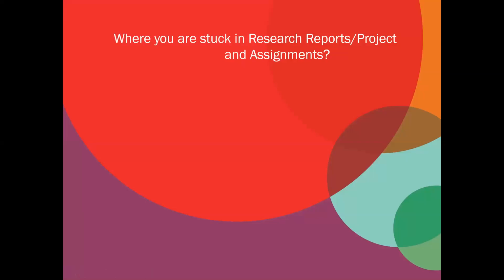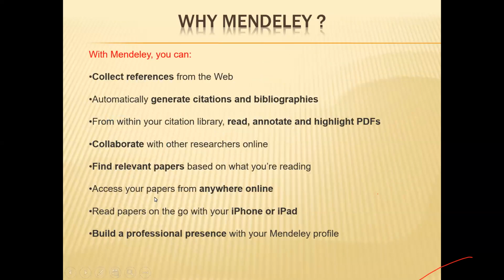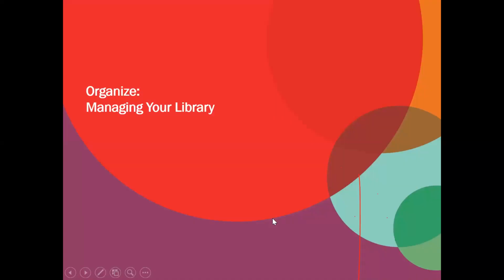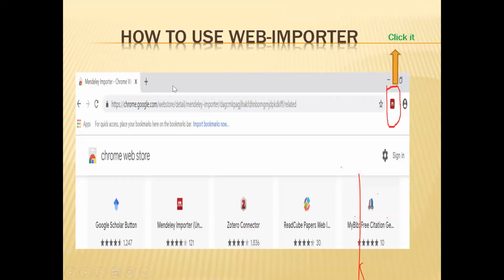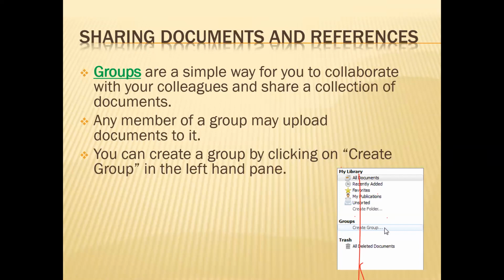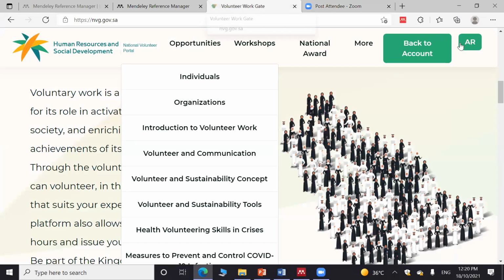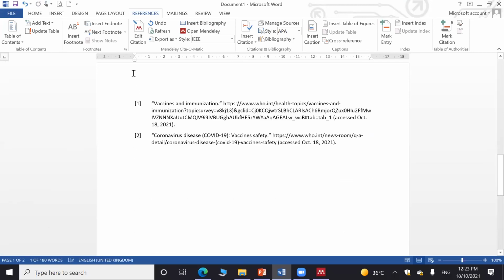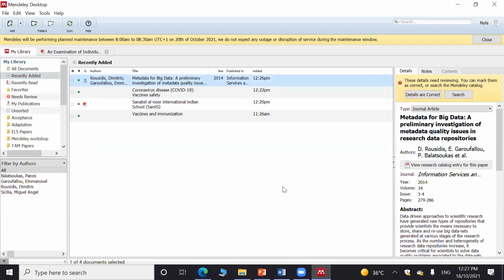دورة: استخدام برنامج مندلي لإدارة المراجع العلمية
تقدم كلية علوم الحاسب ونظم المعلومات بـ جامعة_نجران بالتعاون مع عمادة شؤون الطلاب بالجامعة دورة حول استخدام برنامج مندلي لإدارة المراجع العلمية من تقديم الأستاذة نايلة خادم، بإشراف ومتابعة من منسق وحدة الأنشطة الطلابية الدكتور محمد الشهري.